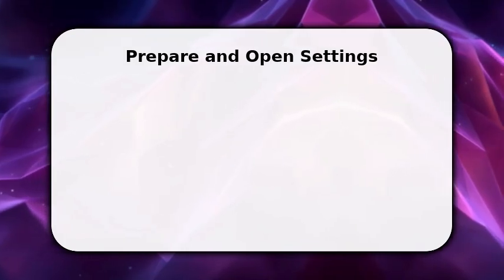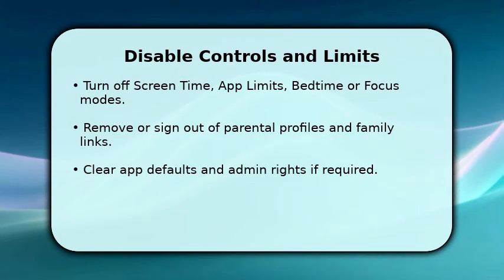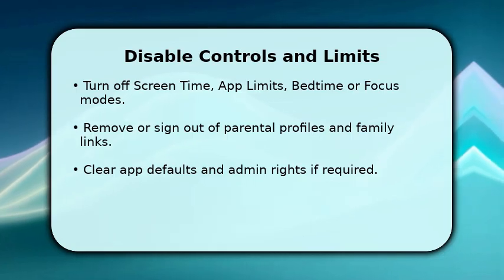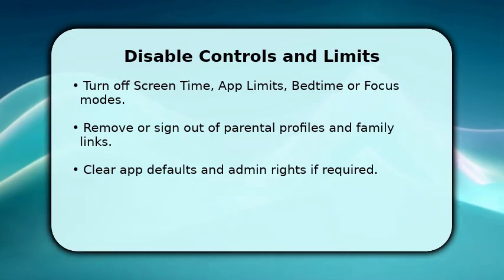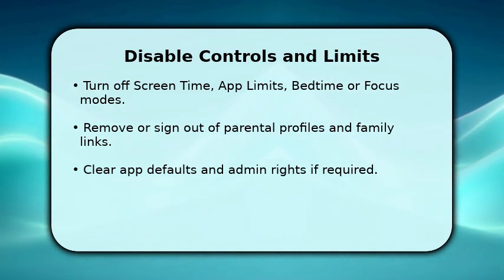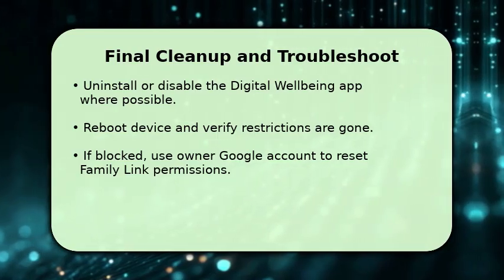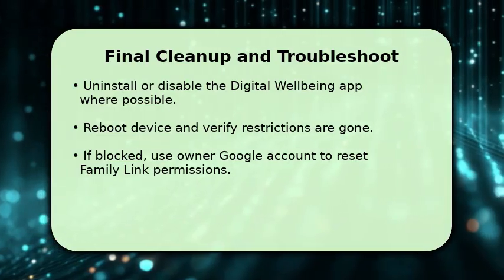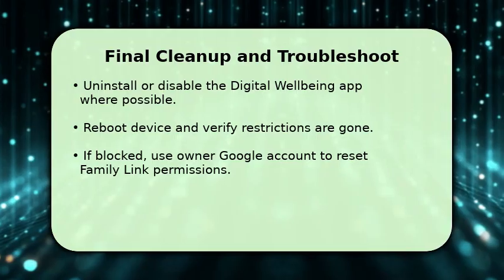How to Remove Digital Wellbeing and Parental Controls in Realme - Step by Step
This video provides a comprehensive guide on removing digital wellbeing and parental controls from Realme devices. Follow our step-by-step instructions to regain full access, ensuring you understand each phase of the process.

remove Digital Wellbeing, parental control removal realme, Realme device guide, access digital wellbeing settings, reset Realme parental controls, how to disable Restrictions on Realme